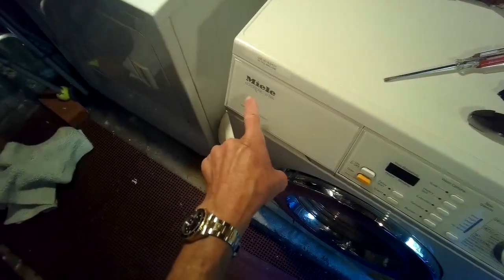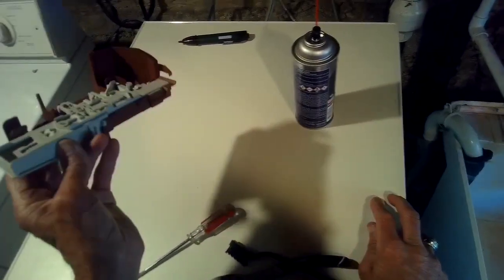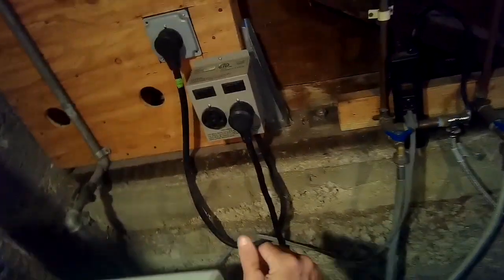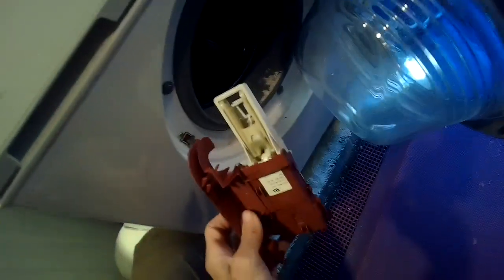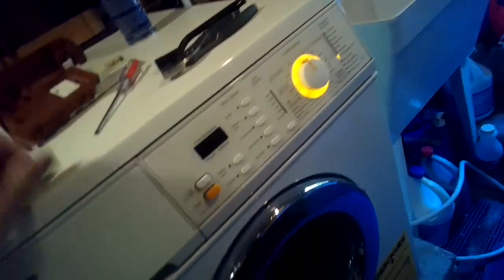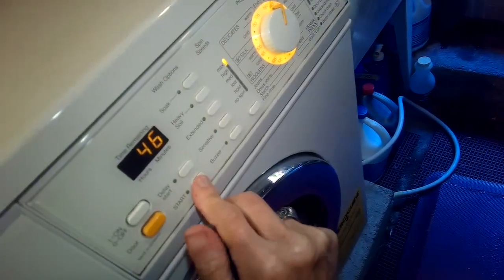✨ Miele Washer Has No Power - Simple FIX ✨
Miele Washer - Completely DEAD - Easy DIY Fix
How to fix a Miele washing machine that has no power at all. No lights on the display and no sounds being made at all.
This video show how to quickly get power back to your Miele Washing Machine.

CAUSES:

*Bad Door Lock
*Wall Switch Turned Off
*Door Needs to be Slammed To Work

⚙️-Great Place to Buy Tools and Parts USED IN THIS REPAIR